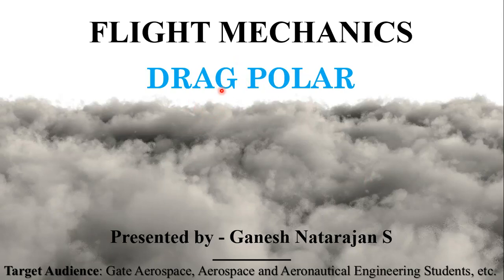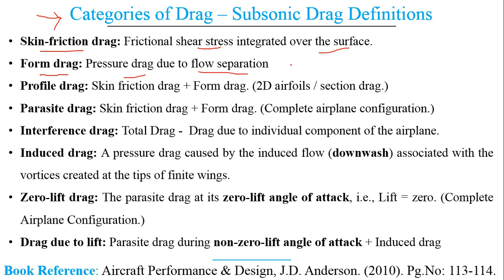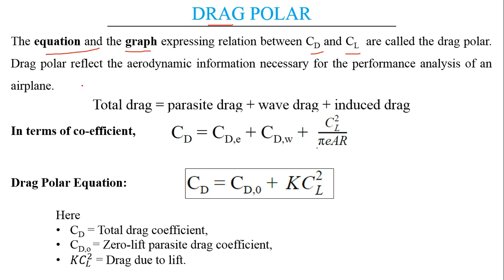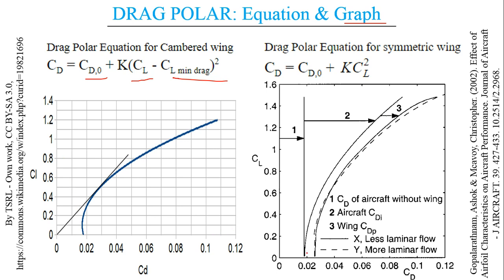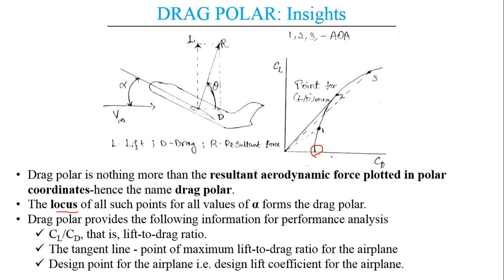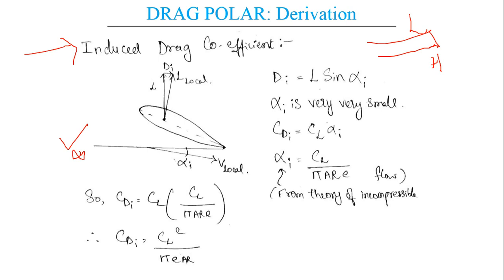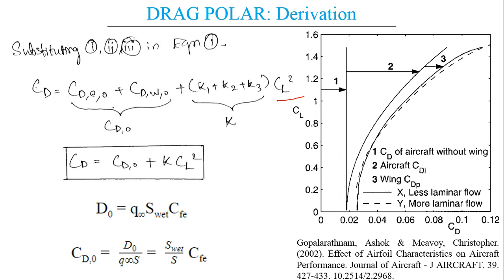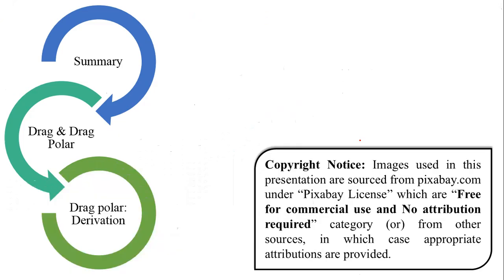Drag polar | Flight Mechanics | GATE Aerospace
The concepts covered under the topic "Drag polar" are time-stamped below. Access the study materials, presentation, links to previous and next lectures and further information in the description section.

Introduction: 0:00
Drag: 1:05
Categories of drag: 4:20
Drag polar: 10:00
Equation & Graph: 13:24
Insights: 17:30
Drag polar derivation: 22:53
Induced Drag Co-efficient: 25:50
Book Reference: 36:25
Summary: 37:07

Use the following link to access the study material

Attention! "Gate Aerospace Engineering aspirants", A virtual guide for gate aerospace engineering is provided in "Age of Aerospace" blog for helping you meticulously prepare for gate examination. Respective notes of individual subjects are provided as 'Embedded Google Docs' which are frequently updated. This comprehensive guide is intended to efficiently serve as an extensive collection of online resources for "GATE Aerospace Engineering" which can be accessed free of cost.